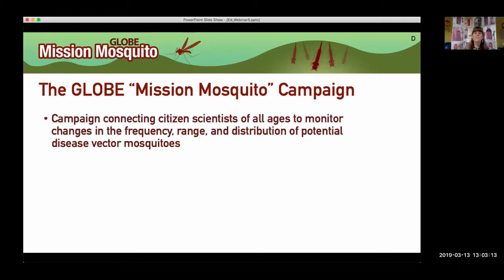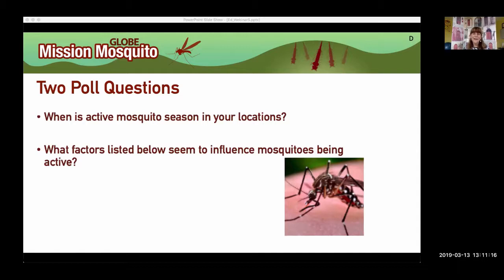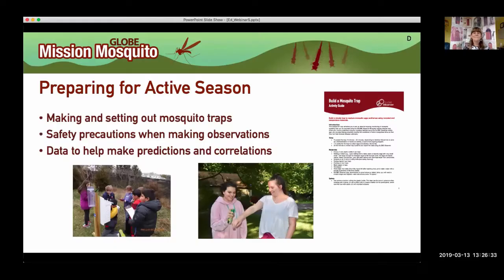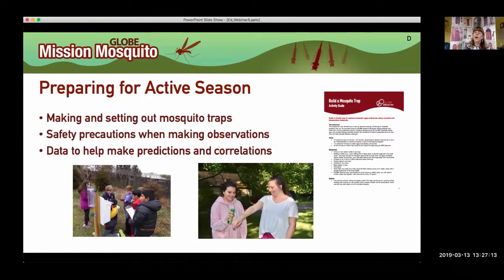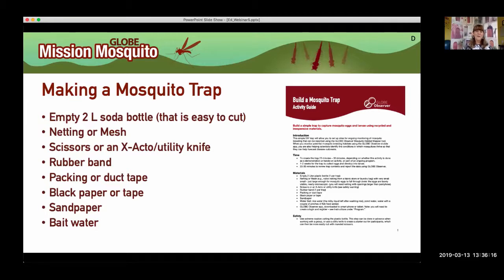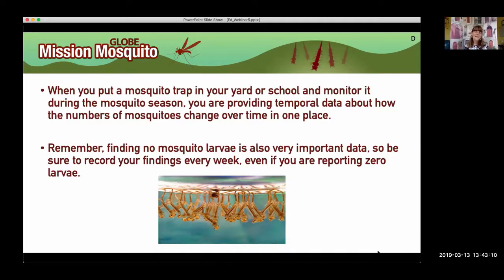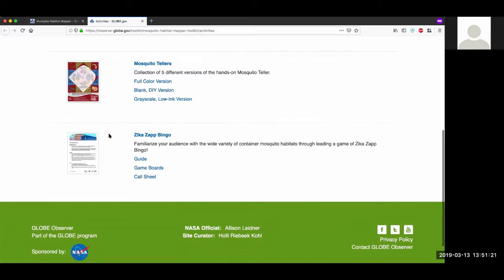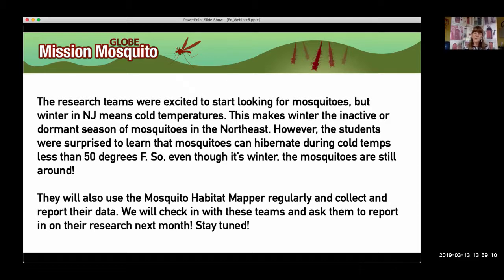When will you find mosquitoes? How to make a larval trap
GLOBE Mission Mosquito - Education Webinar 5
When will you find mosquitoes and how to make a larvae trap.

When and where we can expect to see active mosquito seasons occurring in the next few months? Participants will learn more about the environmental parameters that help us predict when mosquitoes hatch. GLOBE teachers and students from around the world will share their predictions and explain their reasons for making the predictions. We will learn how to make larval traps, observe mosquito larvae safely, and review the precautions to take to ensure safety during mosquito season.